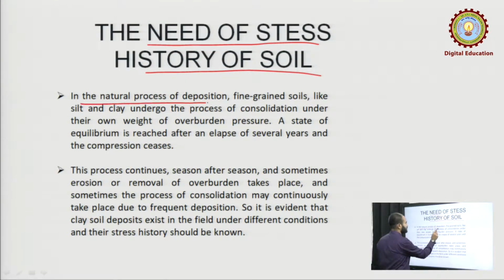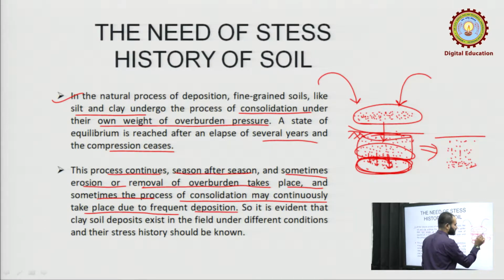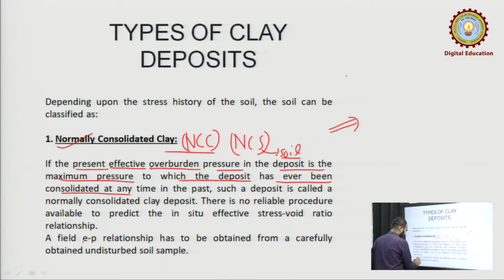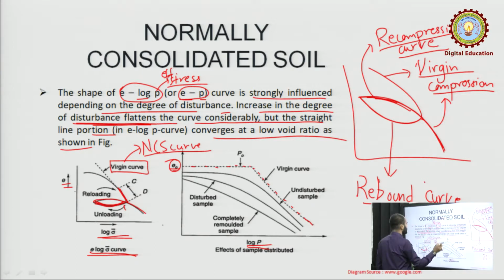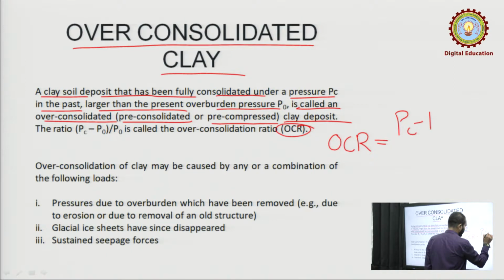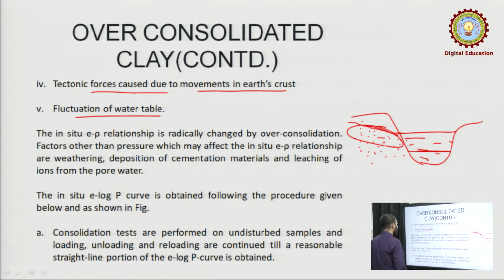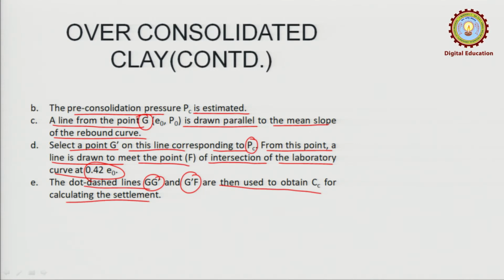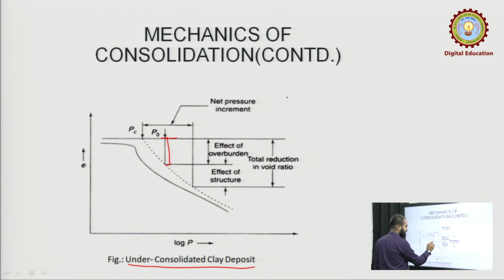Types Of Clay Deposits By Mr. Dolon Banerjee | AKTU Digital Education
Geotechnical - Types Of Clay Deposits [Consolidated Clay] By Mr. Dolon Banerjee : Civil Engineering | AKTU Digital Education